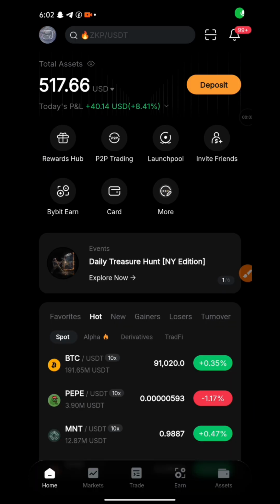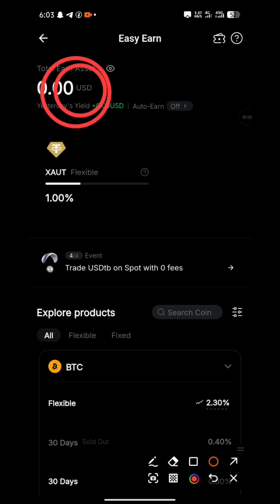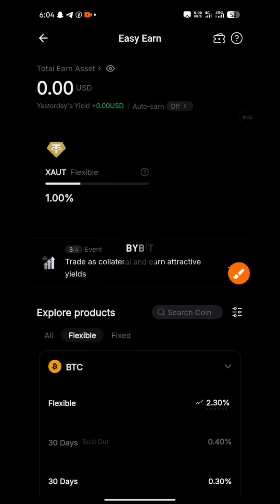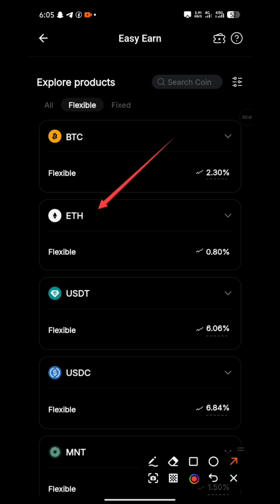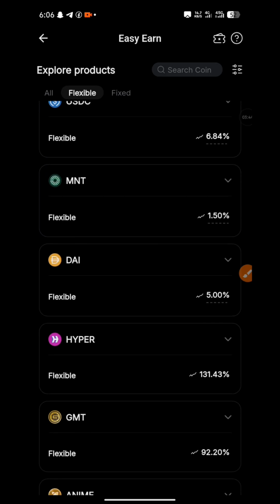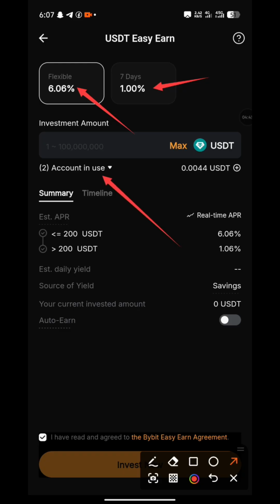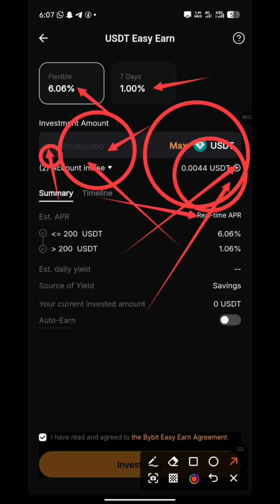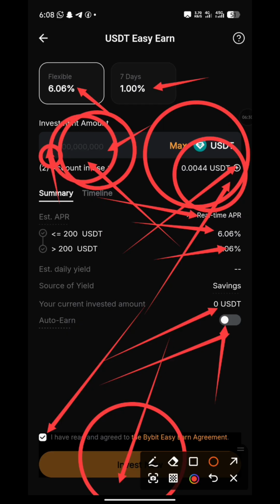How to use bybit earn 2026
Are you looking for how make money on bybit exchange app using bybit Earn? In this video I will explain to details how to use bybit earn to make a reasonable profits.

The video tutorials contain the full tutorials about all you need to know about bybit earn.